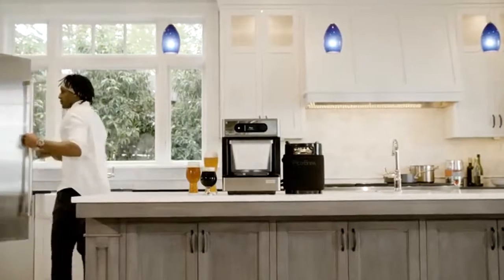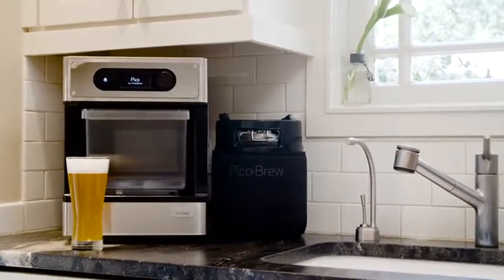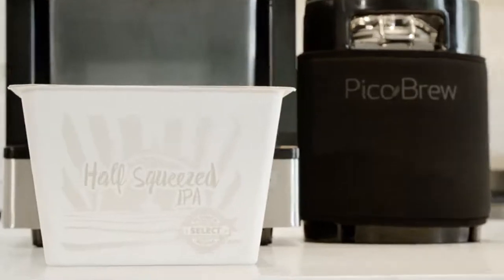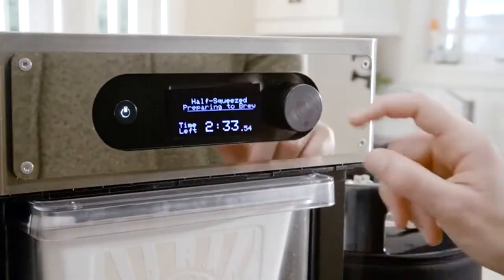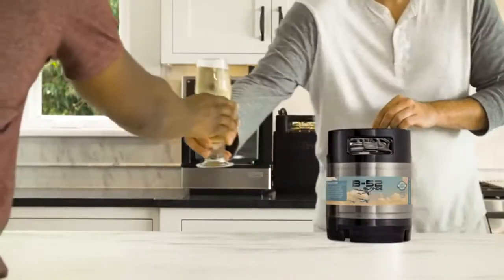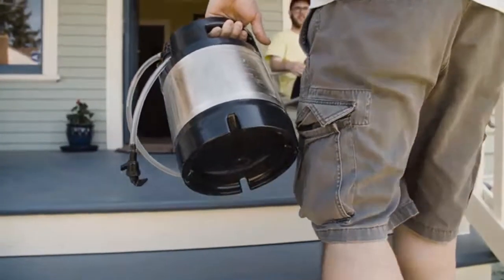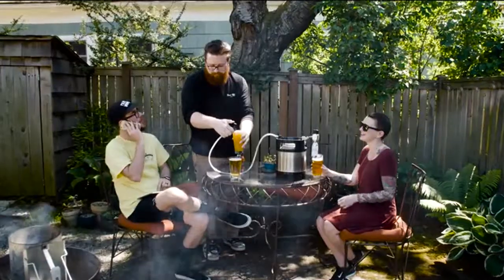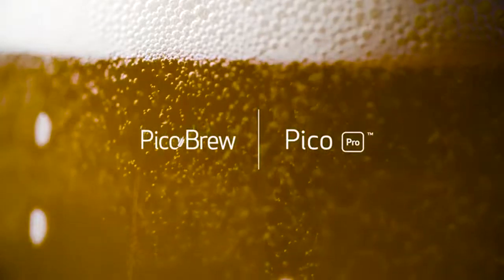Pico Pro Craft Beer Brewing Appliance for Homebrewing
Pico Pro delivers perfectly crafted beer every time. The Pico Pro is an automated craft brewery that fits on your kitchen counter. You can brew 5 liters of fresh craft beer at home in about 2 hours. Brew any style of beer you desire - from IPAs to session ales to stouts to porters - starts with the press of a button. Your creation will be fermented, carbonated, and ready to enjoy in a little over a week. The Pico Pro uses ready-to-brew PicoPak ingredient packs that take the guesswork out of home brewing. PicoPaks include the perfect balance of pre-measured, fresh grains, hops, and yeast so you can brew award-winning beers from a growing list of over 160 large and small breweries around the world available on the PicoBrew BrewMarketplace. You can even create your own custom beer with Freestyle PicoPaks. The Pico Pro recognizes each PicoPak and automatically follows the recipe to ensure perfect results, every time. You'll brew fresh beer, exactly as the brew master intended. With a Pico Pro in your kitchen, you get the satisfaction of brewing your own beer conveniently and with minimal cleanup. Brewing the freshest, best beer has never been easier - or tastier. PicoPaks sold separately.